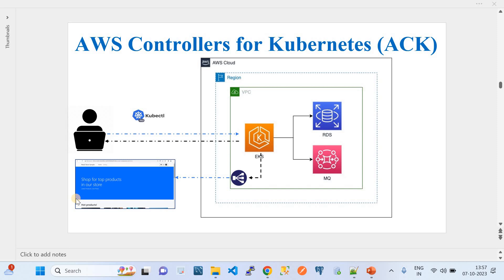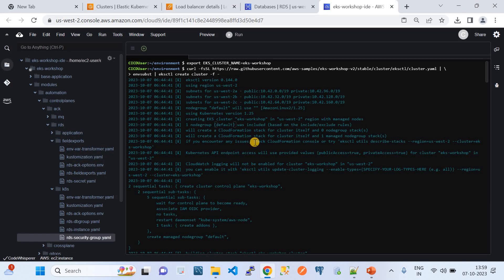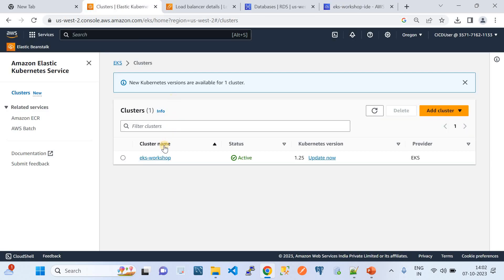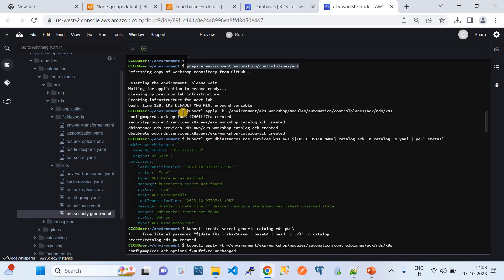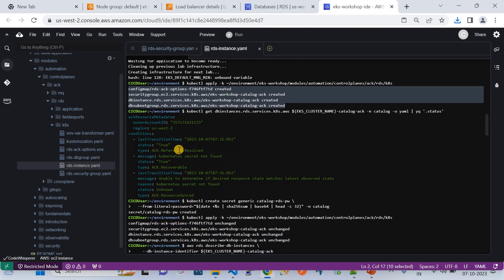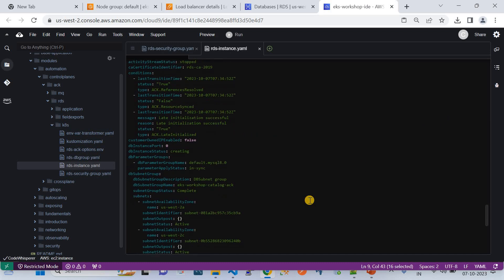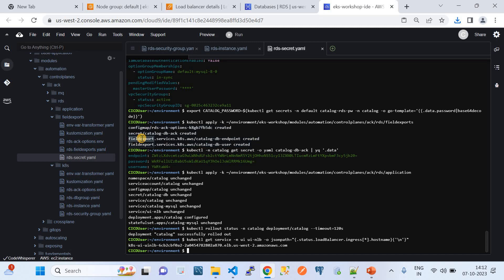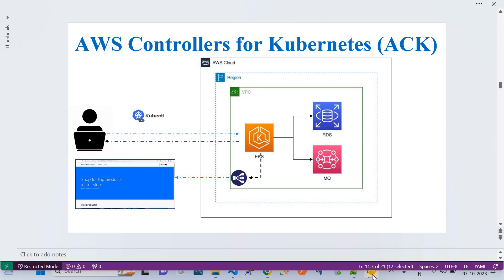Kubernetes | EKS | ACK | AWS Controllers for Kubernetes | AWS Resource Management for EKS with ACK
AWS Controllers for Kubernetes (ACK) lets you define and use AWS service resources directly from Kubernetes.

With ACK, you can take advantage of AWS managed services for your Kubernetes applications without having to define resources outside of the cluster. This reduces the overall complexity for managing the dependencies of your application.